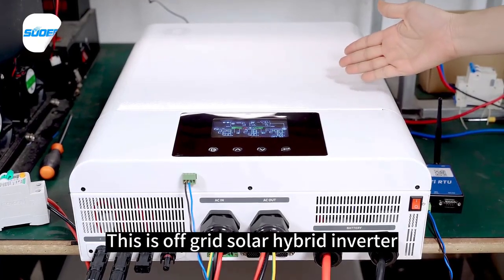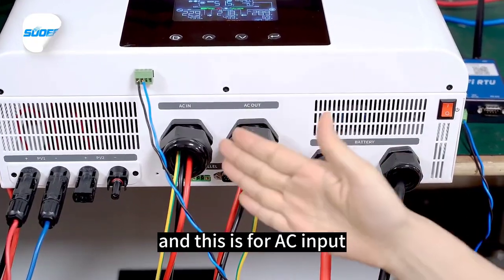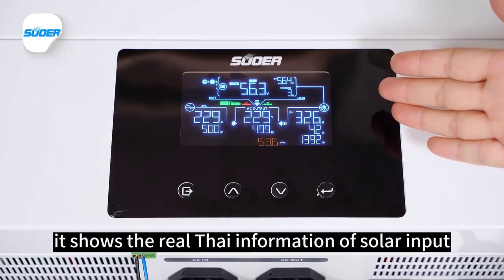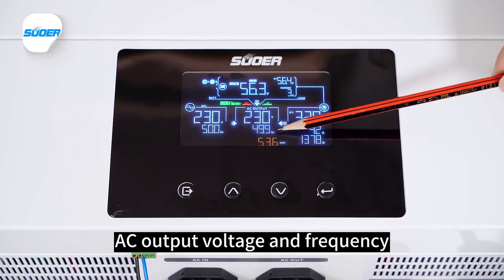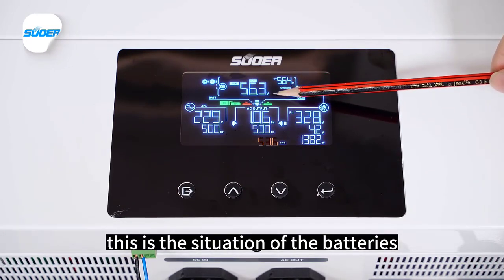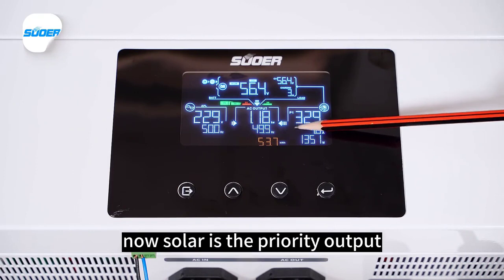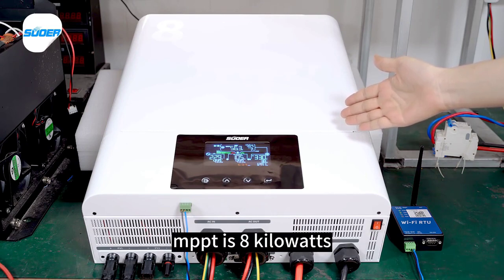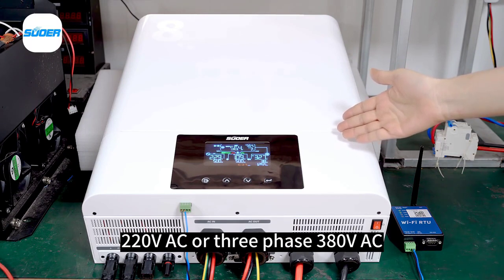VMS IV 8K detailed introduction video (shot by SUOER research room)